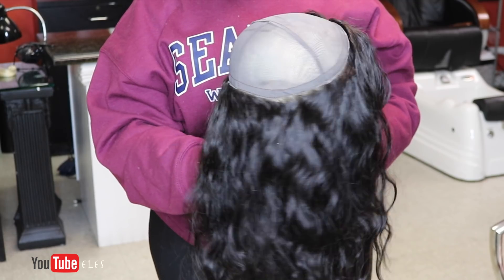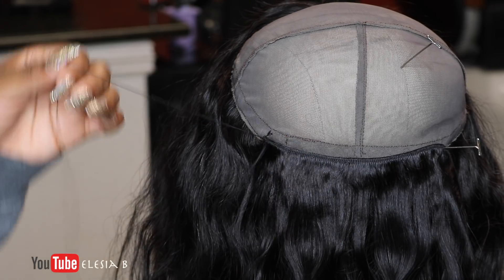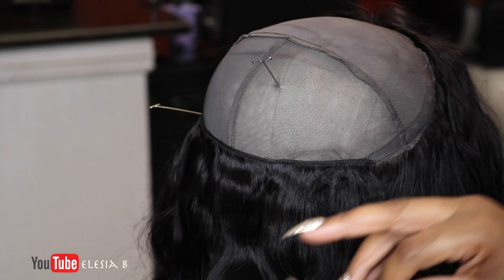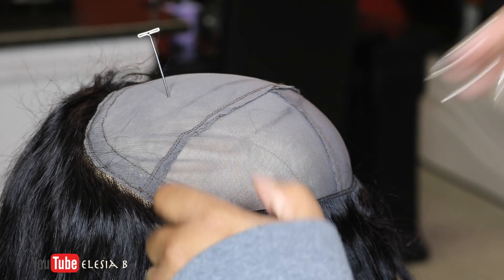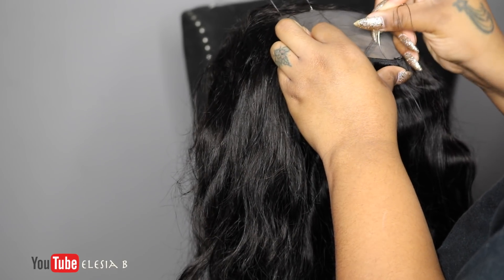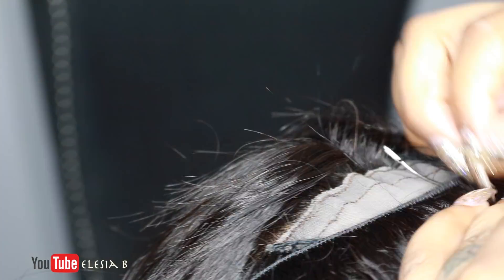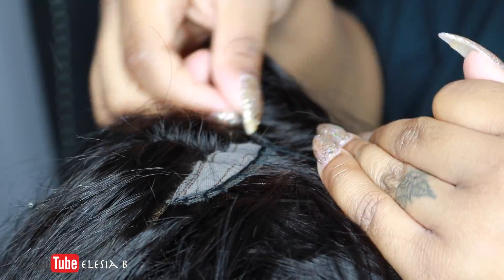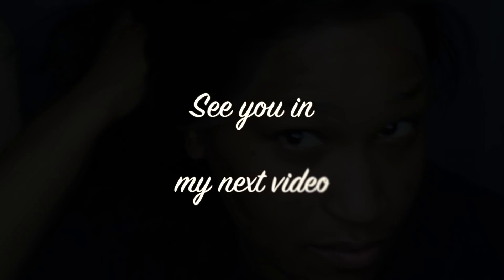How to: 360 Frontal Wig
Hey Beauties!!!

This is a video of me showing you how I create 360 frontal wigs!

I used a 18” 360 frontal and 2 20” bundles all supplied by me